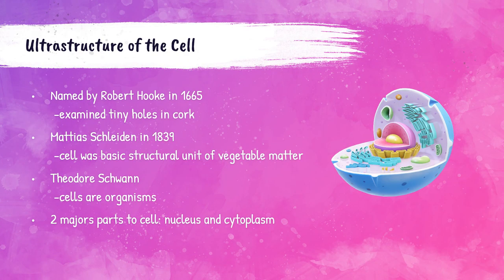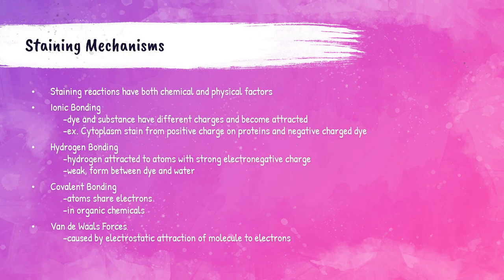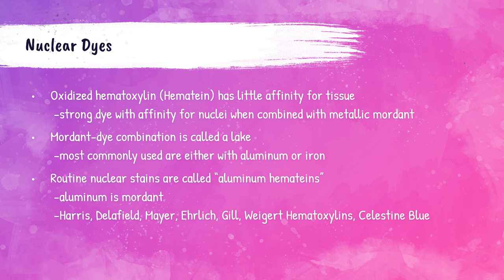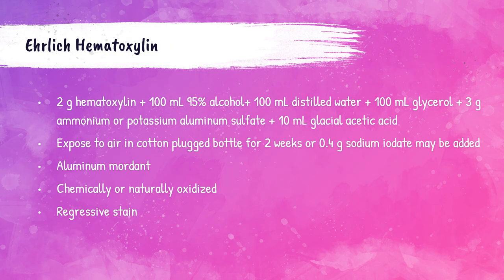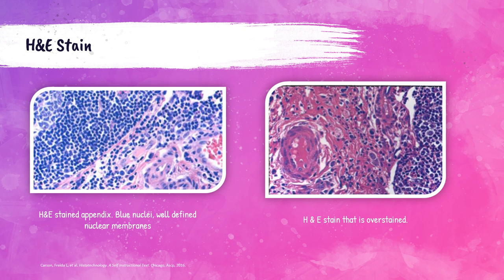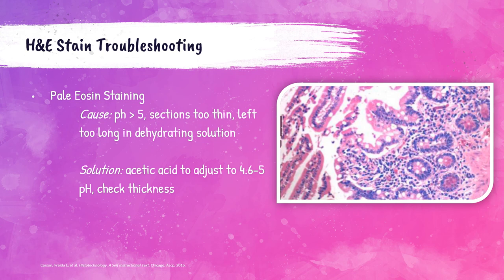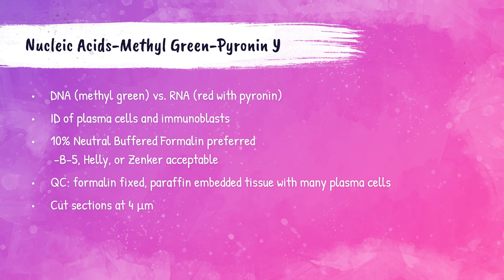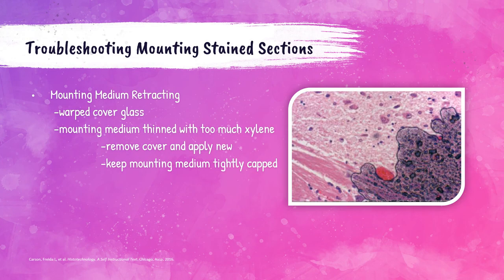Nuclear and Cytoplasmic Staining-Histology Lecture Series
An informative video on Nuclear and Cytoplasmic Staining for  Histology Technicians, or Histology Technicians students.